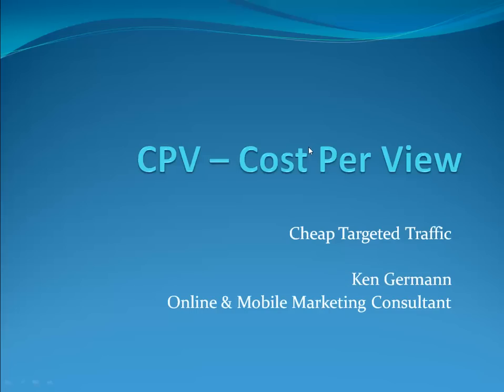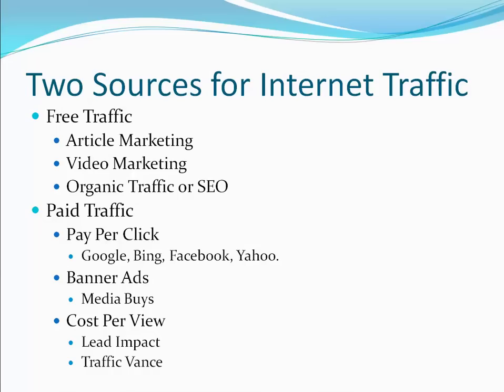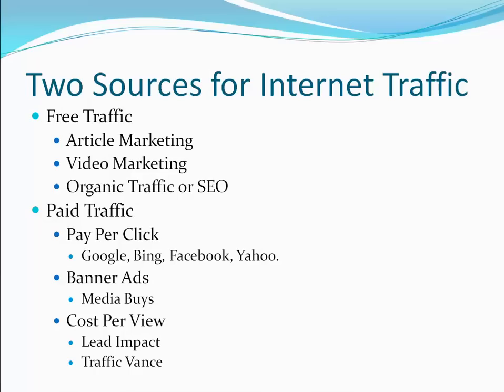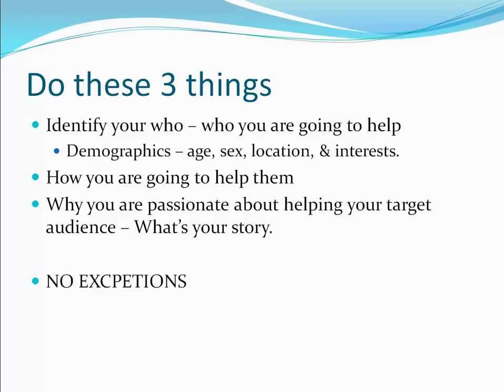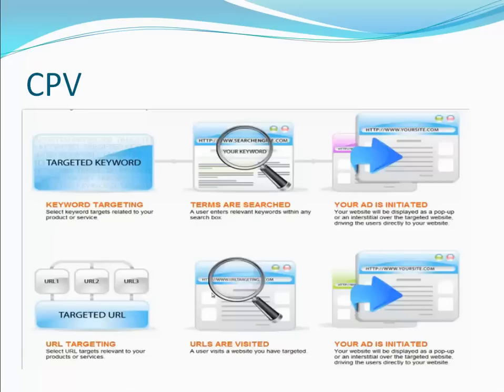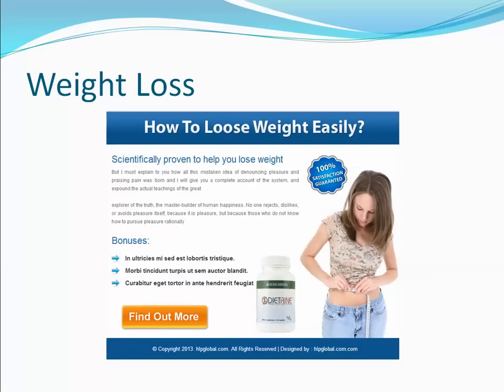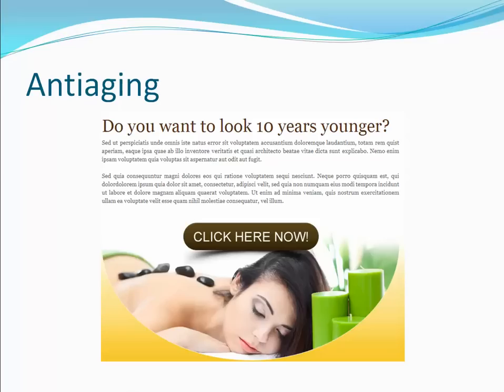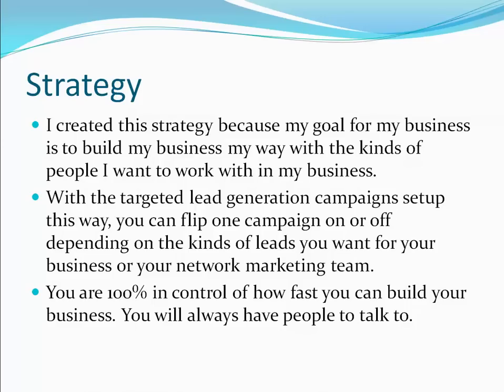CPV Training - Cheap Targeted Traffic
CPV or Cost Per View traffic is a gold mine of cheap target traffic that is good for targeting brick and mortar type people and selling products. Marketers don't want you to know about it!